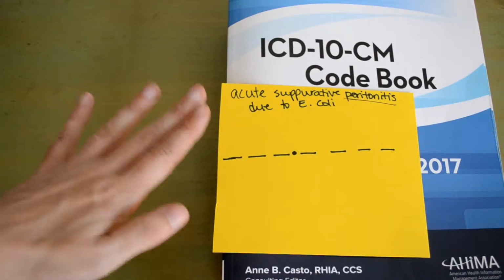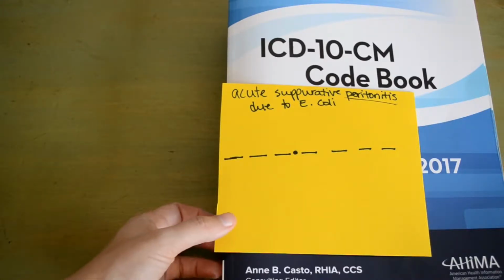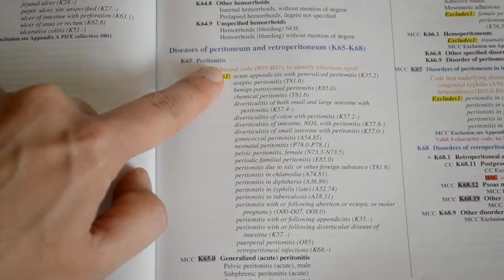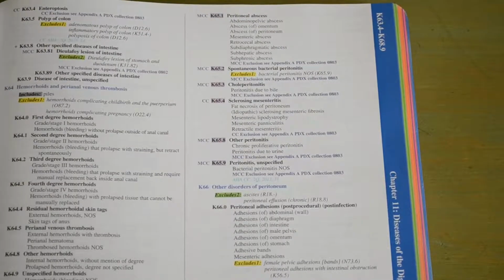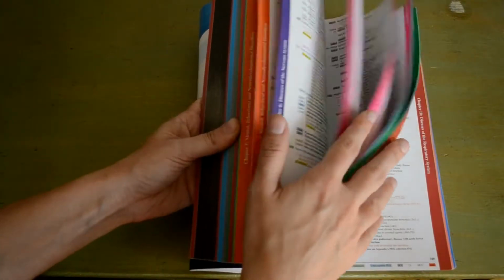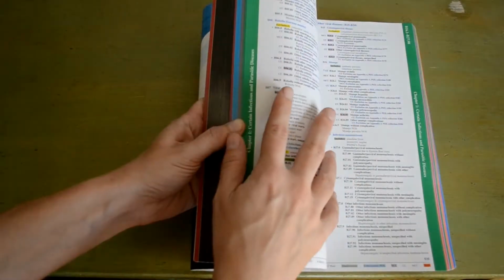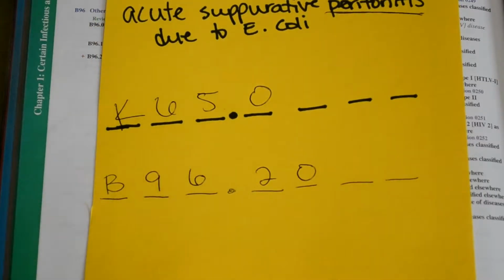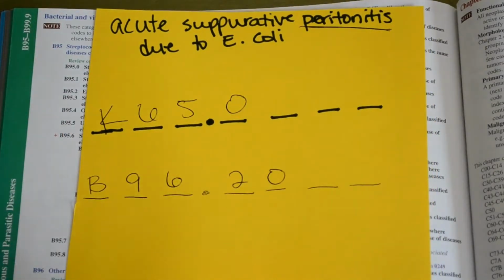Coding for Acute Suppurative Peritonitis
In this video I demonstrate how to navigate the ICD-10-CM diagnosis code book when coding for "acute suppurative peritonitis".